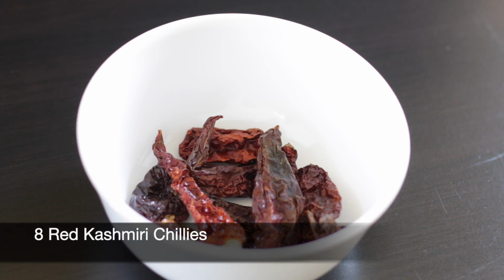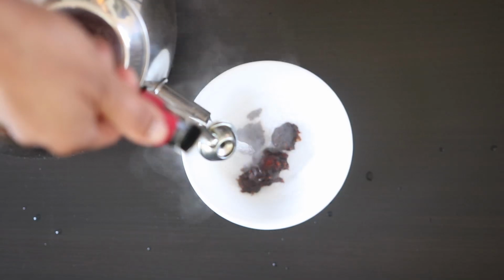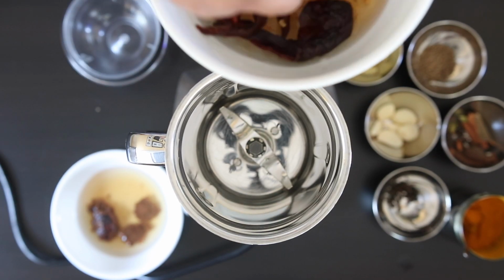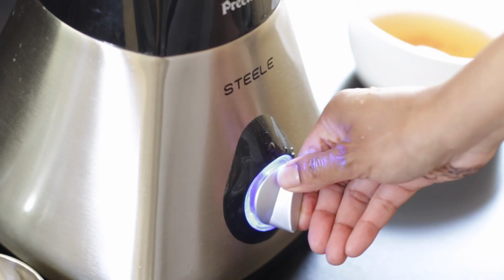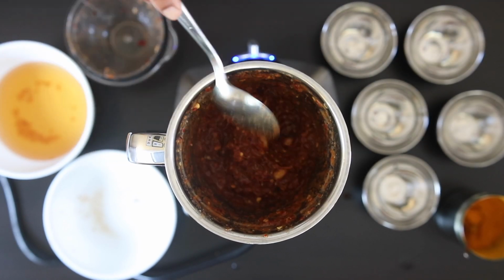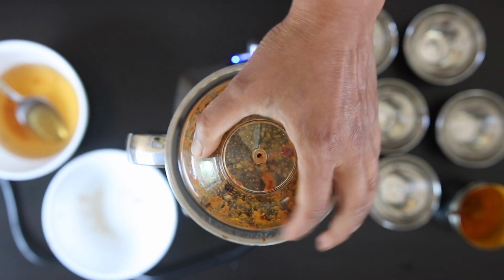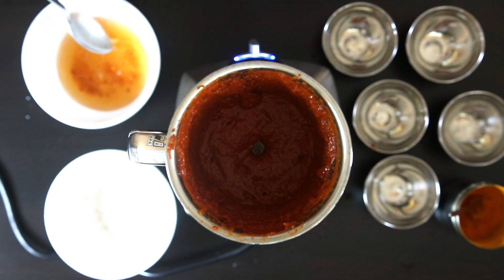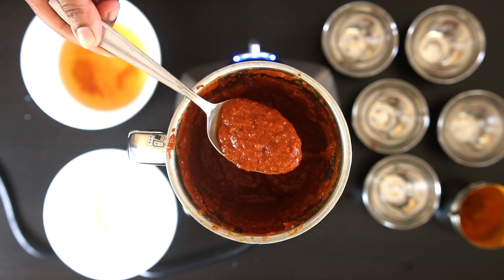Red Curry Masala Baffad | Kravings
This perfect masala blend is great with Chicken or Beef.

Red Curry Masala Baffad

8 Red Kashmiri Chillies
2 inch ball of tamarind soaked in 1 cup hot water
1/4 cup Ginger
1/4 cup Garlic
1 tsp Cumin seeds
1 tsp black Peppercorns
2 inch stick Cinnamon
2 Cardamoms
1/2 tsp Cloves
1 tsp of Turmeric

Soak the chillies in hot water for 30 mins to overnight
Soak the tamarind for 30 mins
In a food processor add the chillies, tamarind, ginger, garlic, cumin seeds, peppercorns,, cinnamon, cardamoms, cloves & turmeric
Add water a little at a time till smooth
This can be stored for 1 - 2 weeks in the fridge